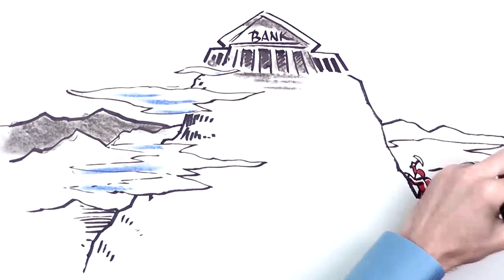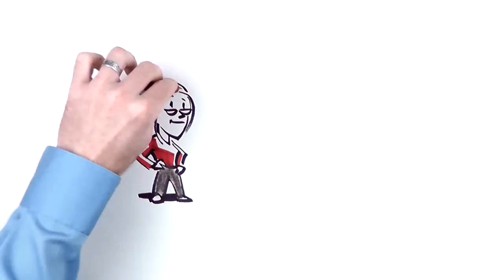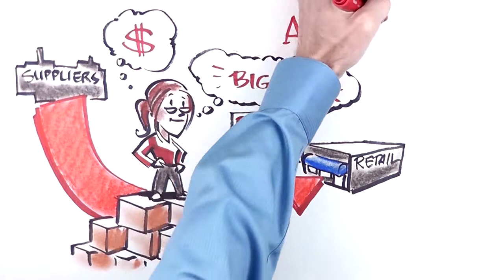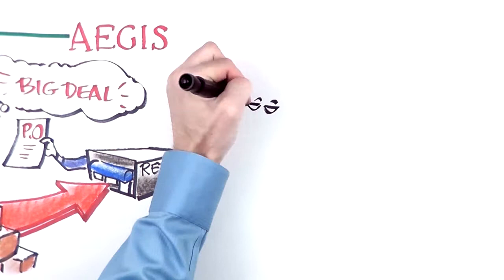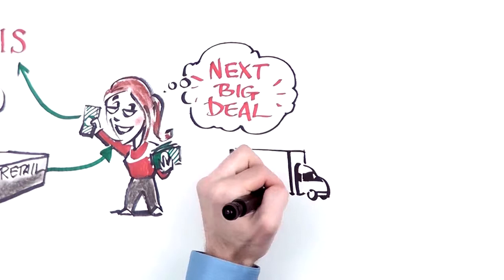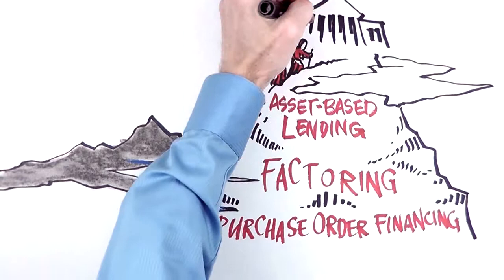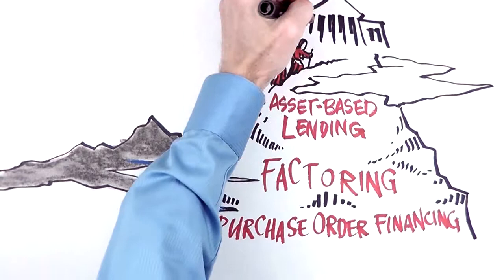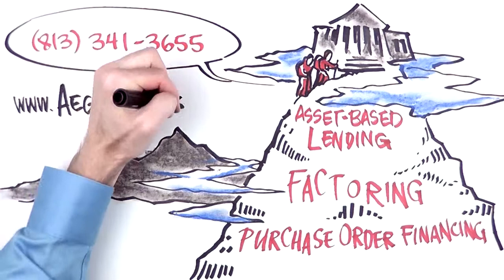Purchase Order Financing Explainer Video Produced by SMARTS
Strategic Management Arts, Inc., SMARTS, produced this animated video for Aegis Business Credit.  White Board technique.